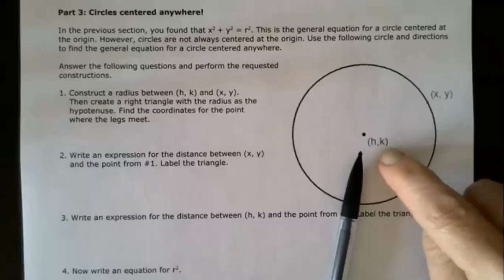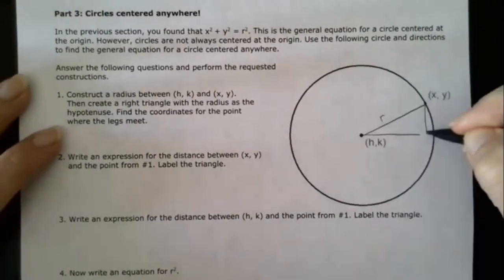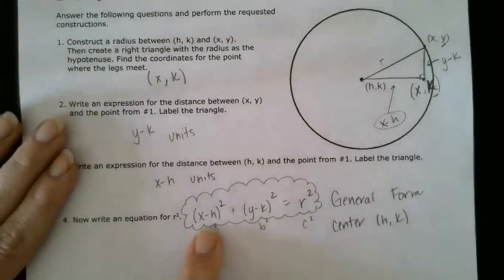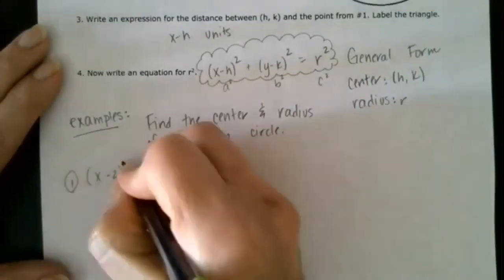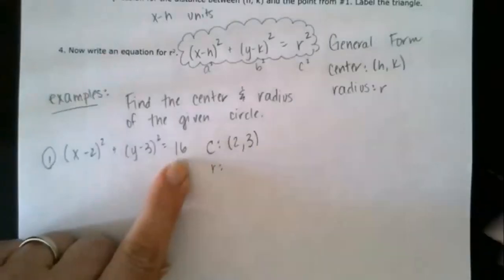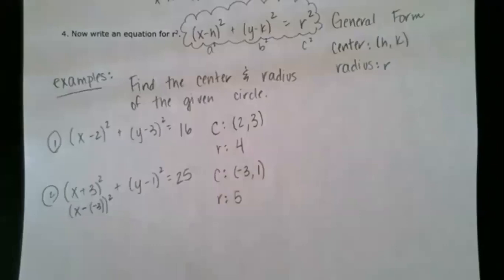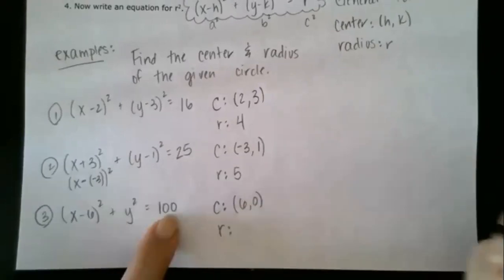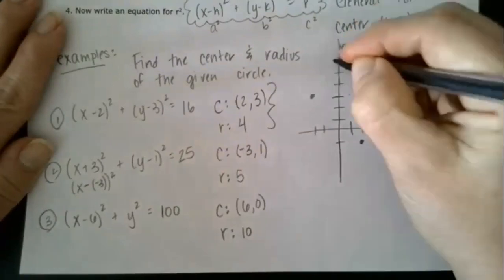zoom 0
Equations of a circle video